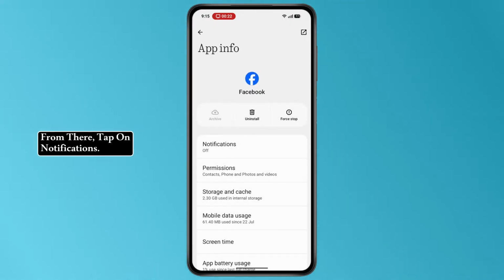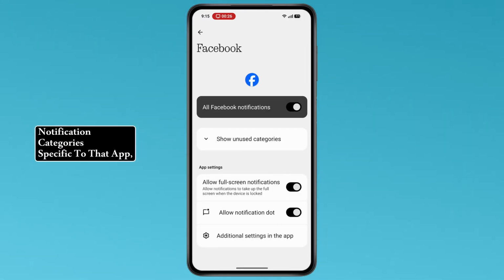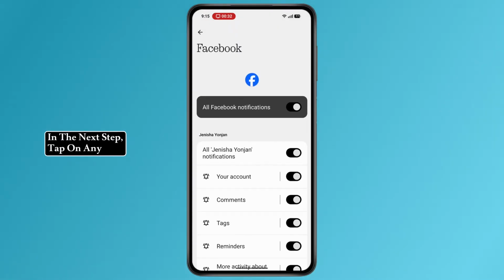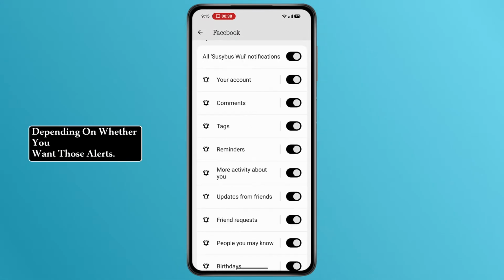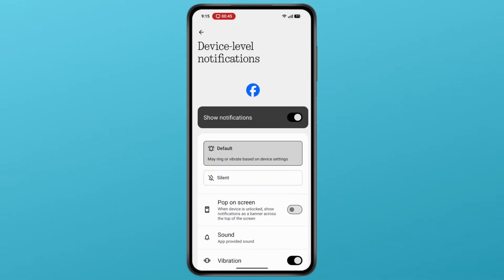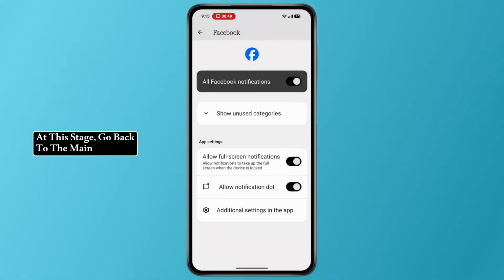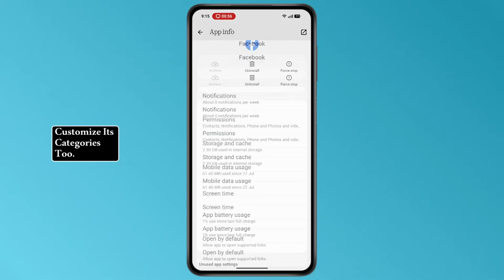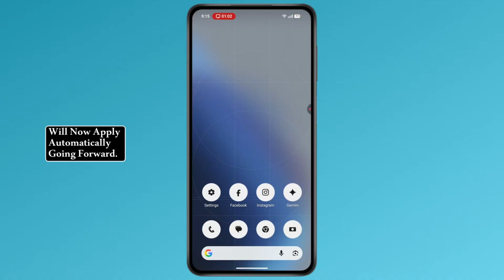How to Enable Notification Categories for Individual Apps ?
How to Enable Notification Categories for Individual Apps ?: Welcome to our step-by-step guide on "How to Enable Notification Categories for Individual Apps!" If you want more control over the notifications you receive from individual apps, this video is for you. In this tutorial, we’ll show you how to enable notification categories for individual apps, manage app notification settings, customize notification channels, and control which types of notifications appear on your device. These settings can help you organize notifications and reduce unwanted alerts without completely turning off notifications for an app.

In this video, we will show:
How to manage notification categories on Android
How to enable app notification categories
How to customize notification settings for individual apps
How to manage notification channels on Android

What you'll learn:
How do I enable notification categories for an app?
How to manage individual app notification settings?
How to customize notification channels for specific apps?
How to control different types of notifications from an app?